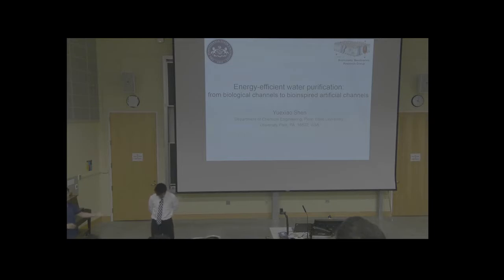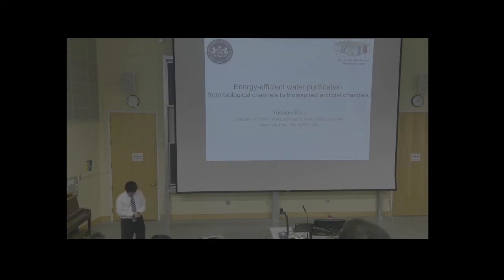UW ChemE DYSS 2017 Presentation: Dr. Yuexiao Shen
"Energy Efficient Water Purification from Biological Channels to Bioinspired Artificial Channels"